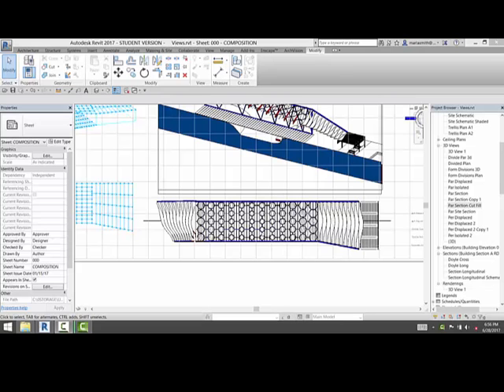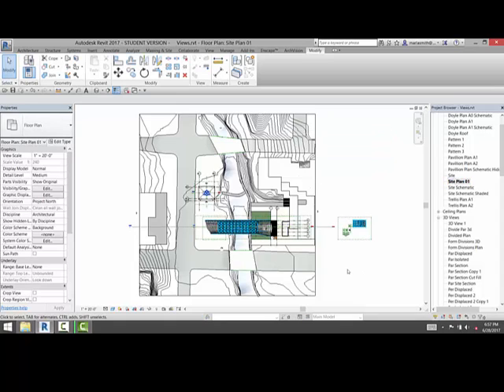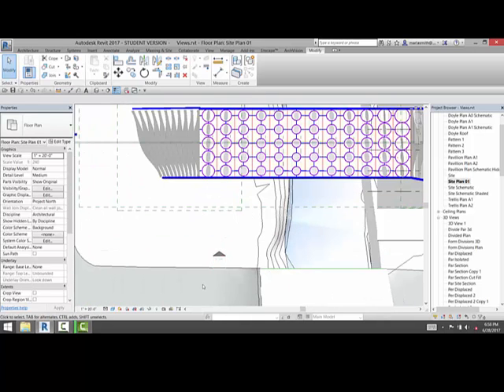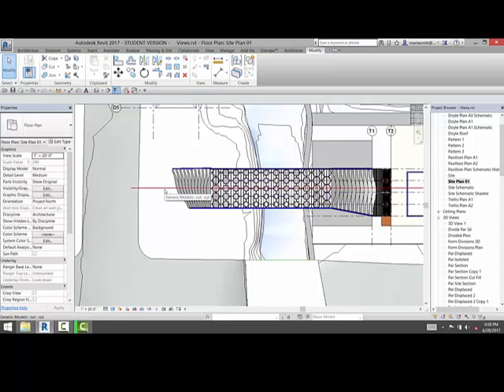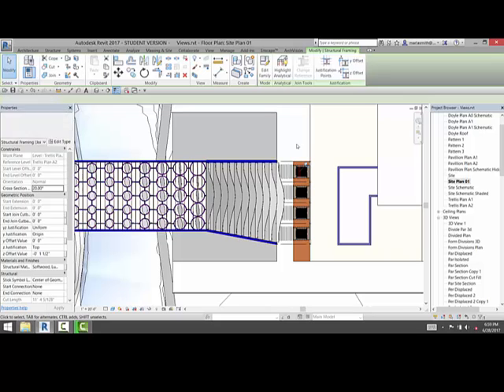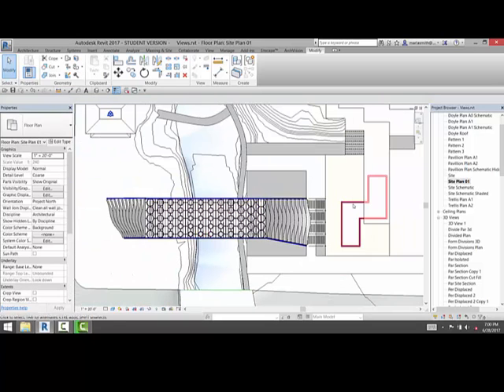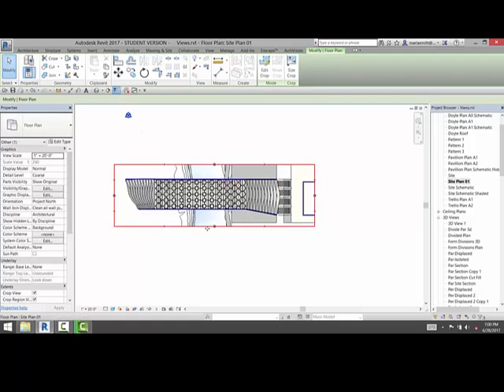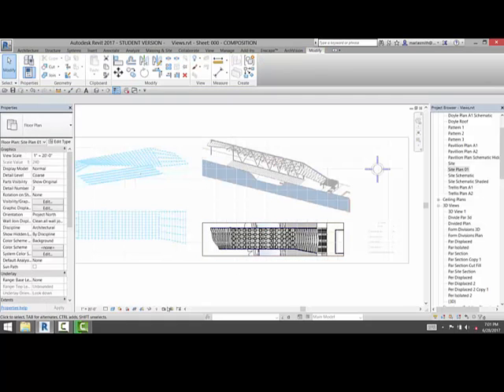06 Revit View Site Roof Plan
Create a Roof Plan of a 3D Model